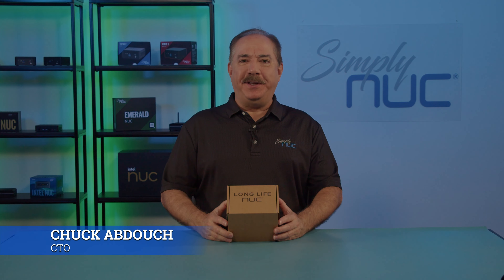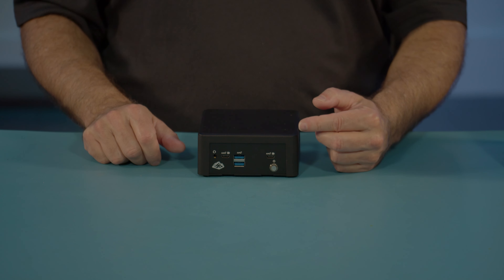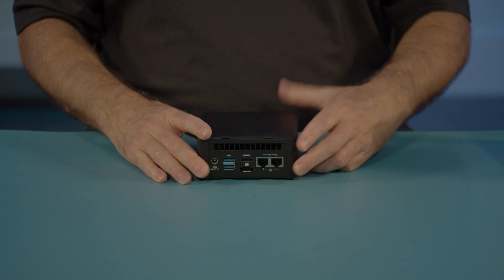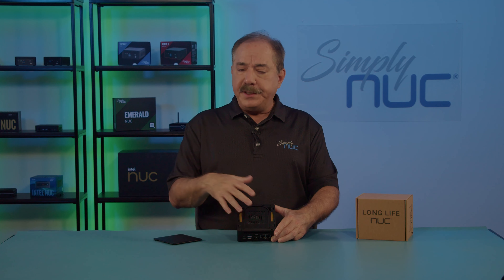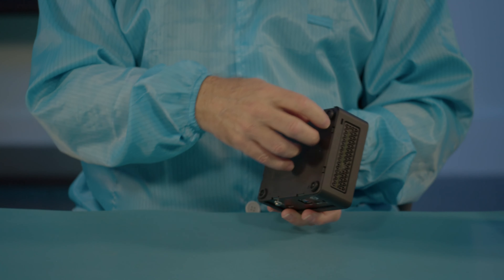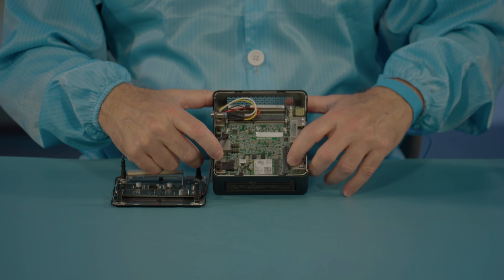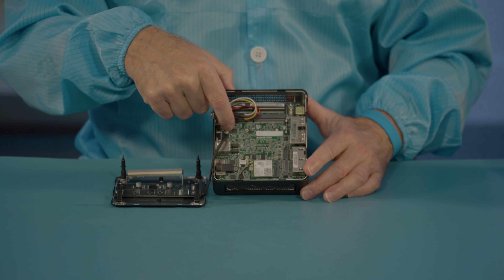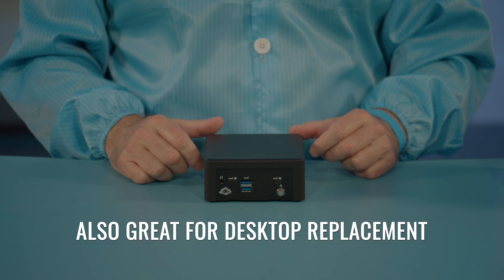Simply NUC Reveals Their Latest Long Life NUC: Unboxing the NEW Chapel Rock!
Chapel Rock, the much anticipated follow up to the Chimney Rock long life NUC, is finally here! Chapel Rock is an ultracompact Long Life NUC that delivers powerful performance for embedded, edge, and IoT applications. Featuring the latest 12th Gen Intel® Core™ Processors for embedded use with Intel® Iris Xe graphics and support for up to 64GB of high-speed 3200MHz DDR4 memory, Chapel Rock is built to withstand the test of time with a 7-year commitment on supply. This NUC is ready to take on demanding workloads providing long term reliability.